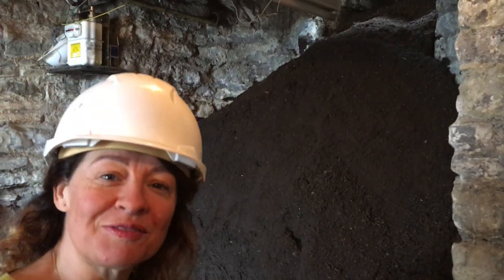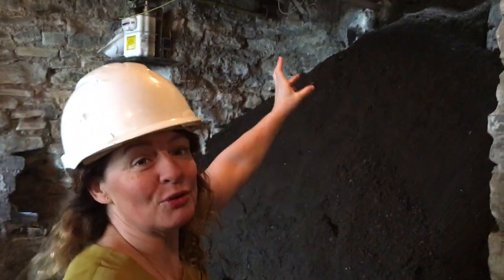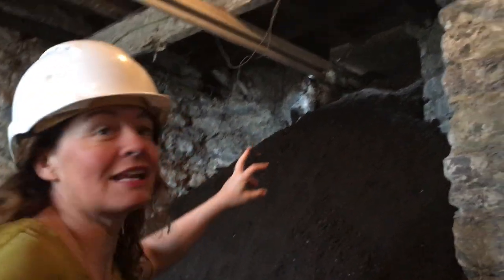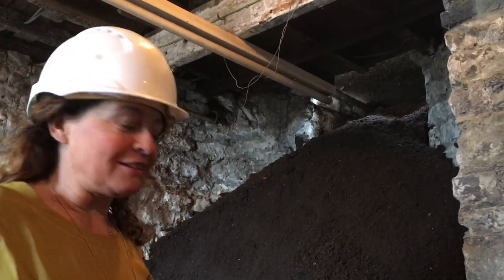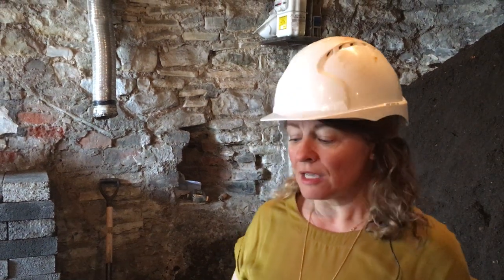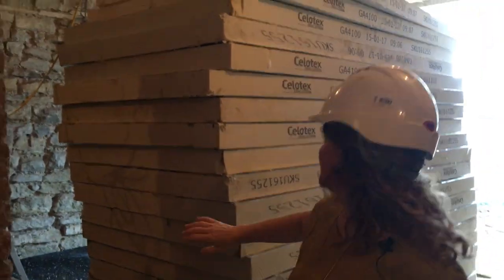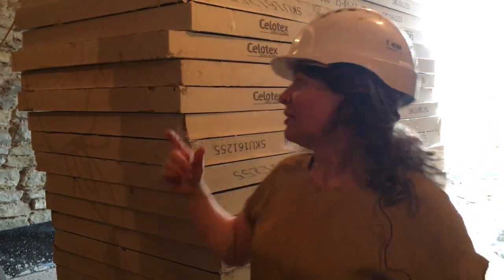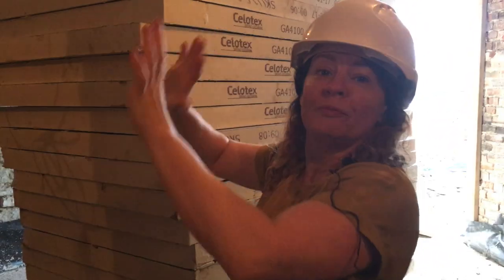The tricky access problem when developing property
Sometimes the weirdest things are the most puzzling - how to schedule item to site, the manpower needed to move those items before the next thing needs to come into the project. Bet you can relate to your own projects and remember bottle nexks that slowed things down or drove up costs.
The joys of property!

***HELPFUL HIGH QUALITY RESOURCES WE PUBLISH FOR YOU***

Deal Sourcing Pack. Discover the processes we used to source over £36 million worth of deals

Raising Private Finance Pack – access all the documents I used to raise my first £600k

Property Business Strategy Pack. An easy guide to writing a success business plan.

(not yet published at time of YouTube vid) Lettings for Wealth Pack. Essential knowledge for successful lettings

Sourcing Agency Agreement. The exact legal agreement we used running a successful sourcing agency.

Happy reading! I wrote all the above high quality education packs to share our knowledge gained, and have had ace feedback on them.

I hope they help you develop your skills in property and support your success.

***PROPERTY TRAINING AND MENTORING***

Susannah loves to give back, teaching on workshops and also her highly respected mentoring programme, passing on the knowledge, skills, systems and experience gained doing the first 200 property deals!

Intro workshops on Buy to Sell, Raising Private Finance and Deal Sourcing.

Information on our Mentoring Programme for you to download